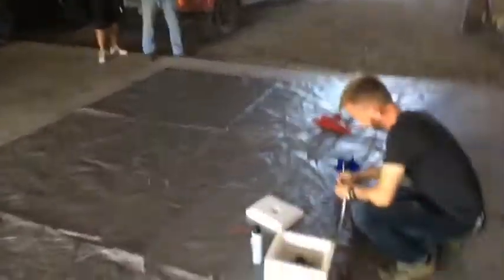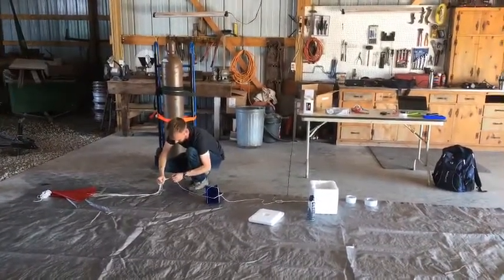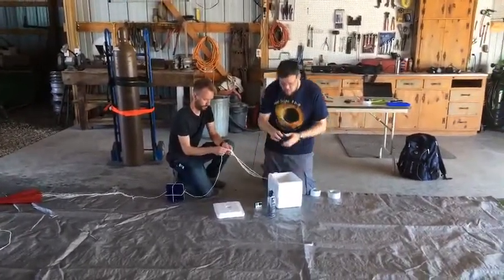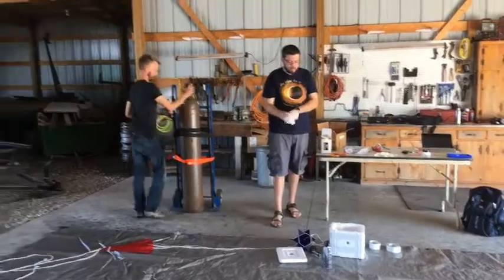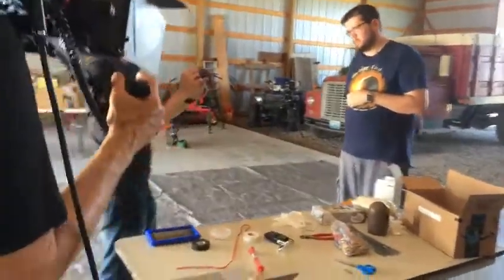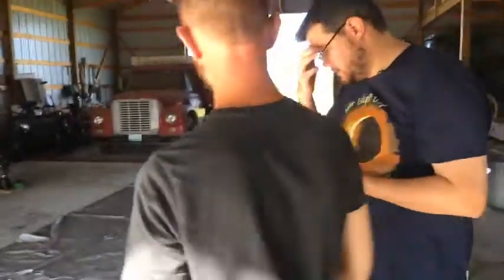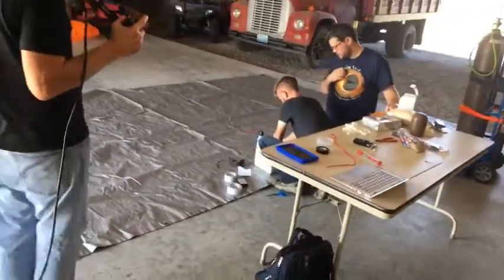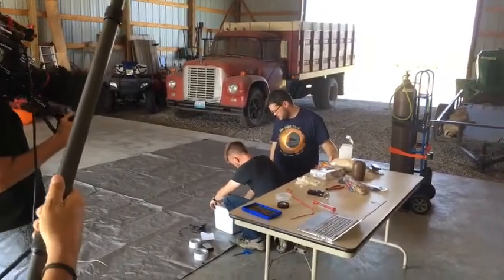Test Day! (Final Prep and Launch)